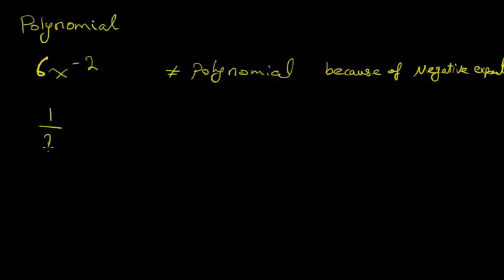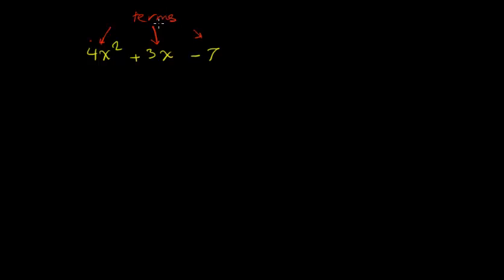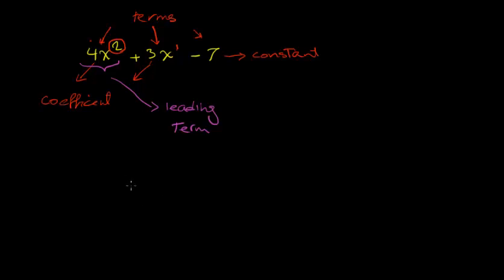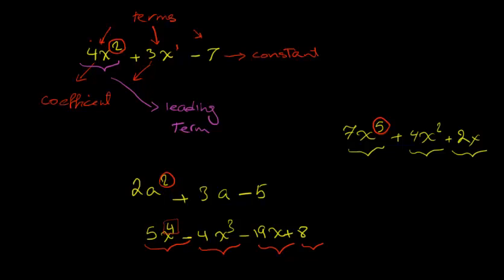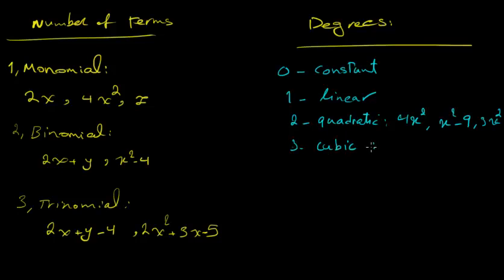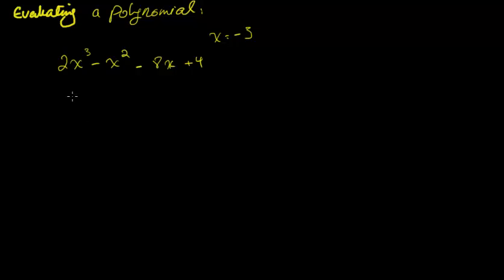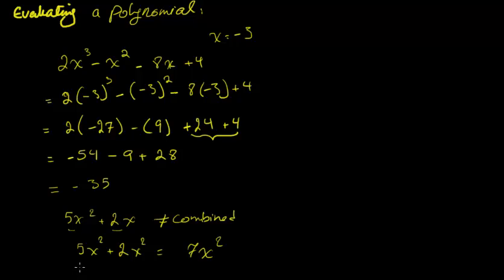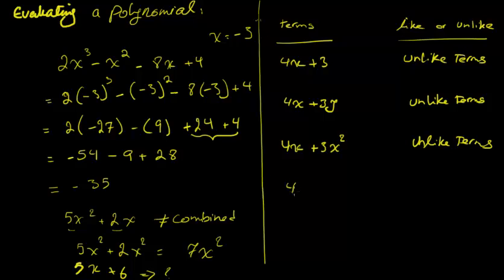Session 13 Polynomial